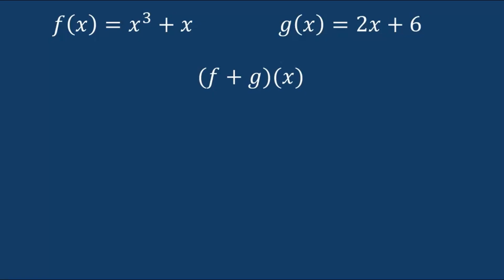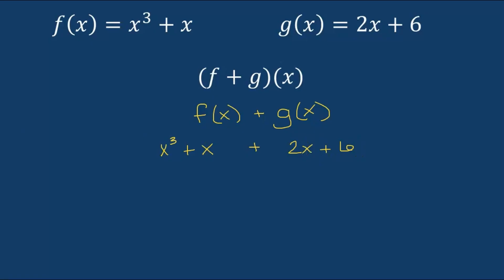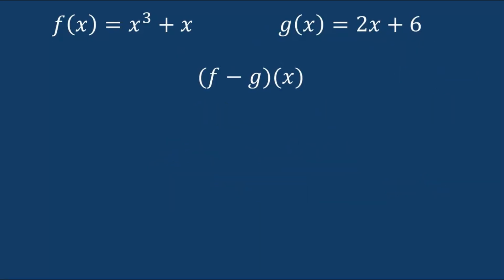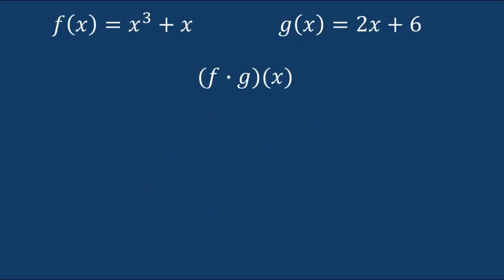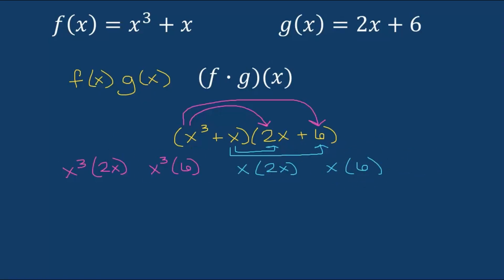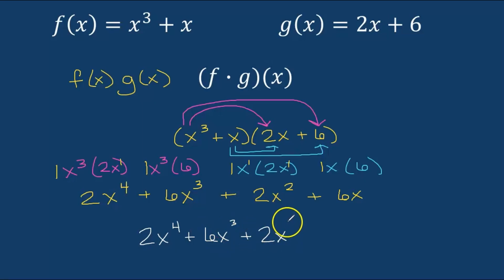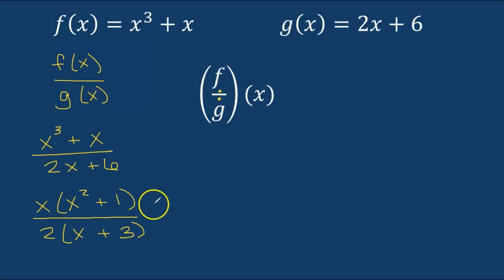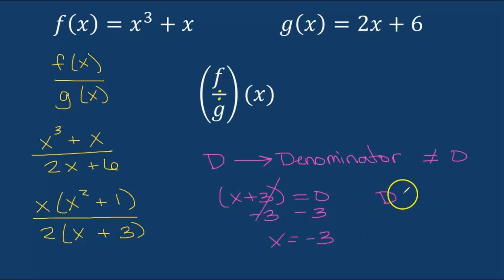How to Find the Domain in Operations with Functions (Undefined Denominators Explained)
In this video, you’ll learn how to find the domain of operations with functions step by step — especially when a denominator becomes undefined. We’ll walk through examples of addition, subtraction, multiplication, and division of functions, showing how to identify domain restrictions that result from division by zero. By the end, you’ll know exactly how to determine valid domains for combined functions with confidence.

📍 Chapters
0:00 Introduction
1:44 Addition
3:56 Subtraction
5:23 Multiplication
8:32 Division